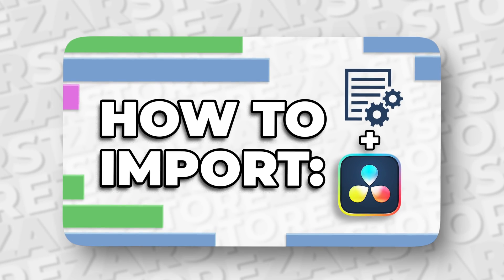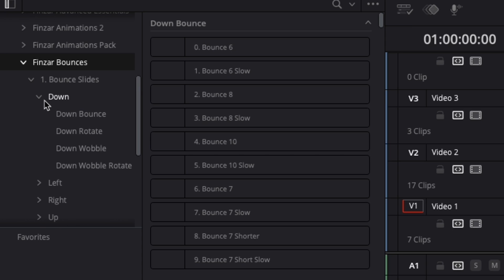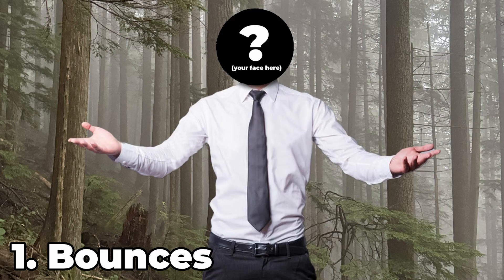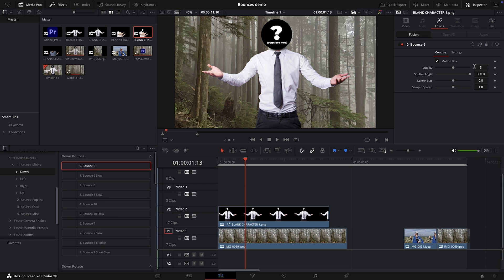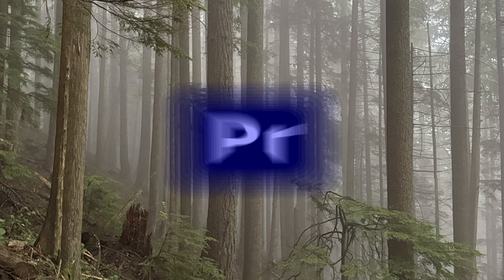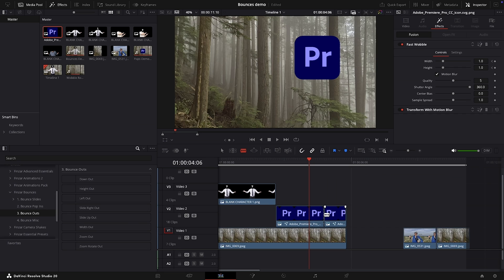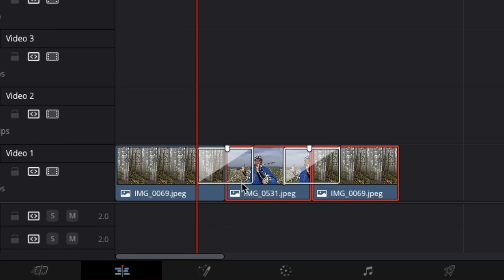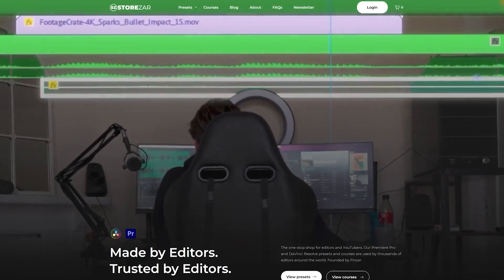Expert Animations in DaVinci Resolve Just Got Easier With The Bounce Pack – By Finzar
Want to add awesome animations to your DaVinci Resolve edits? Look no further than The Bounce Pack for DaVinci Resolve, containing over 200 expertly made presets. These recreations of our Premiere Pro presets will have your animations bouncing onto the screen like a pro.

This pack is also available as part of our Advanced Editing Bundle, which also includes the Advanced Essentials Pack.

Both The Bounce Pack and The Advanced Essentials are available for Premiere Pro. Check out Storezar for our full range of presets